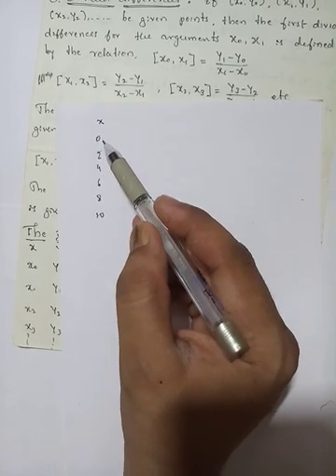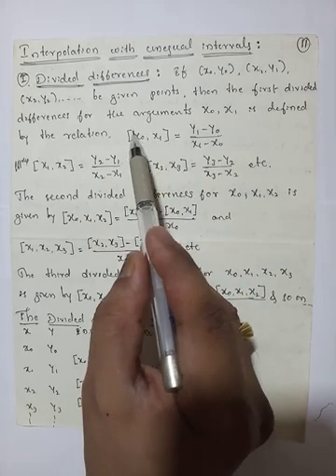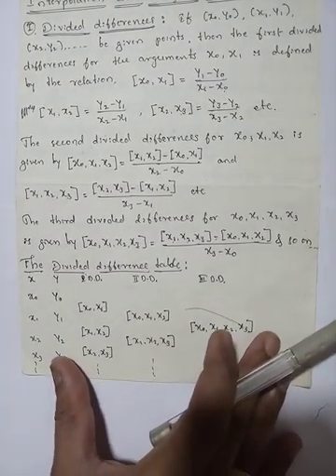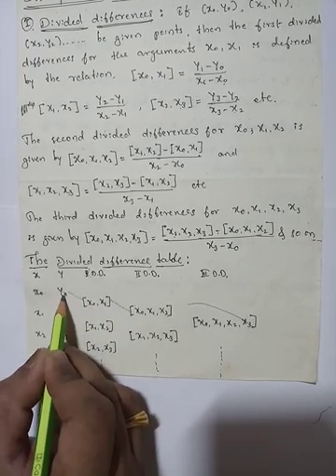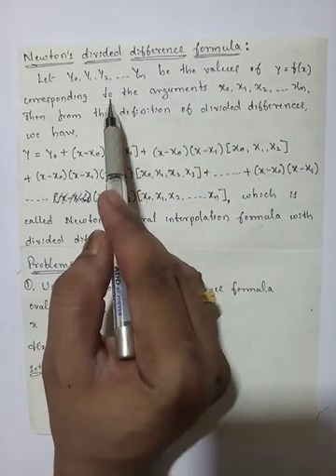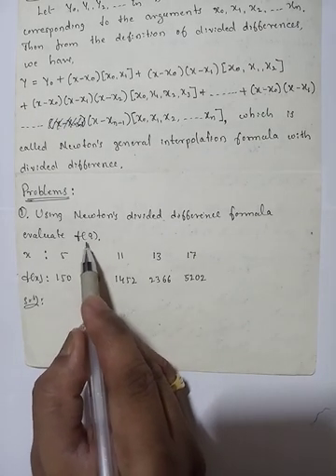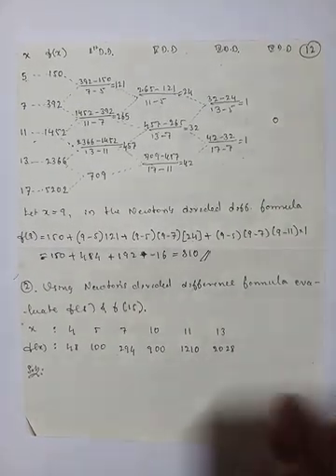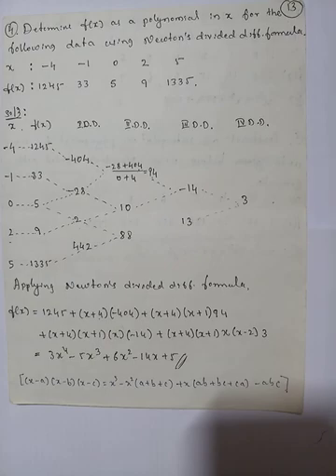Divided Differences- Newton's Divided Difference Formula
This is the link for "Numerical Integration: PART-2"